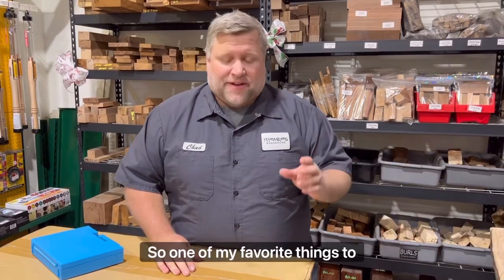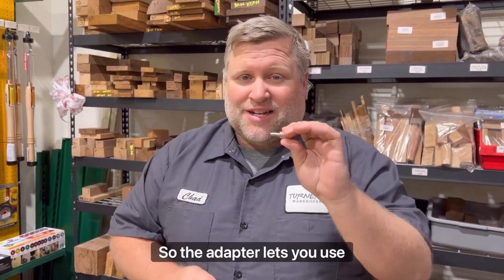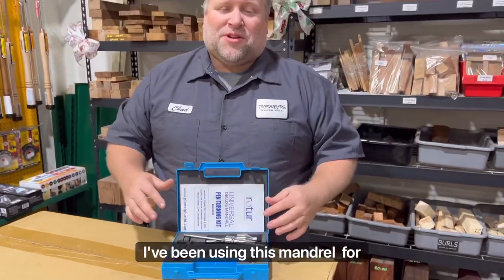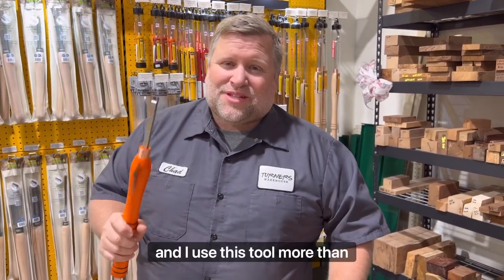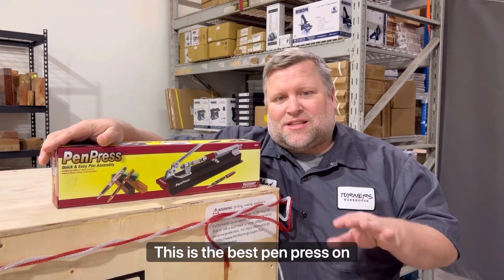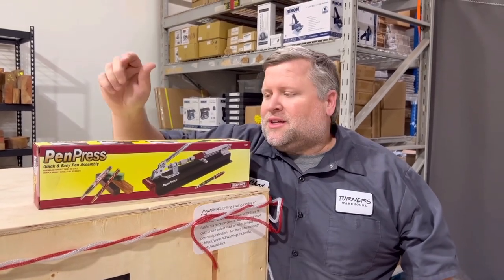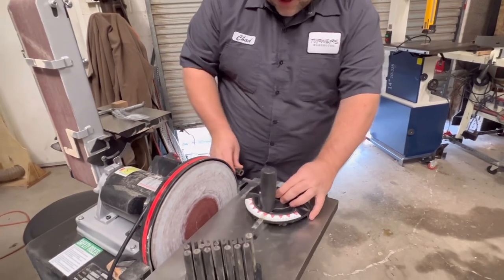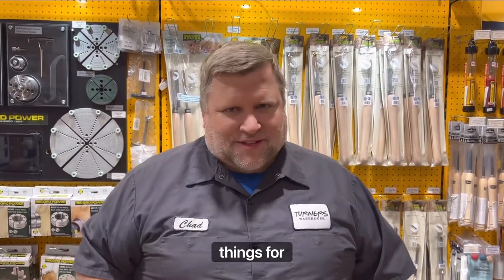5 Favorite Tools for Pen Turning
In this video Chad shares his 5 favorite and most used tools for pen turning. What are your favorite tools?